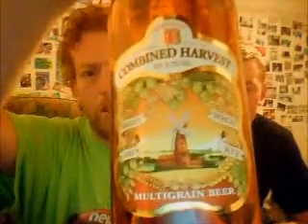Batemans Brewery - Combined Harvest 4.7%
Brewed by Batemans
Style: Premium Bitter/ESB
Wainfleet, England
Serve in English pint

COMMERCIAL DESCRIPTION
Bottle: pasteurised. Bottled by Marston’s.
Combined Harvest is a unique combination of brewing worts, or extracts from a variety of cereals. Most premium ales are brewed only using malted barley, but this multigrained beer has a unique multigrain blend of malted barley, oats, rye and wheat. Grainy tasting with a delightful floral start and finish.